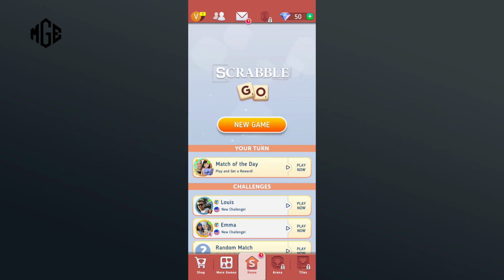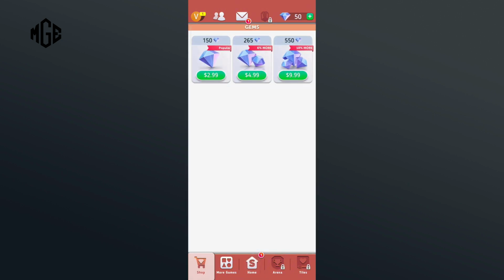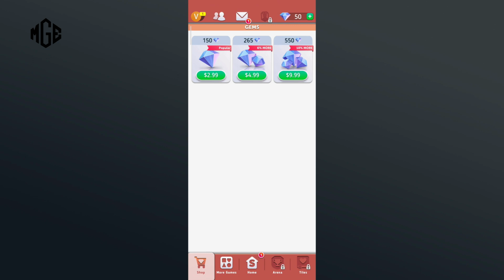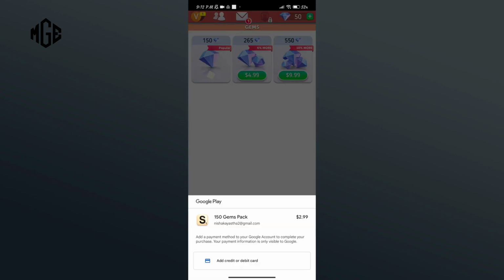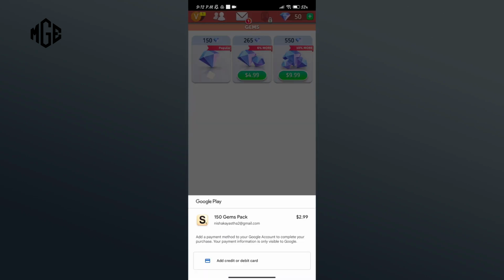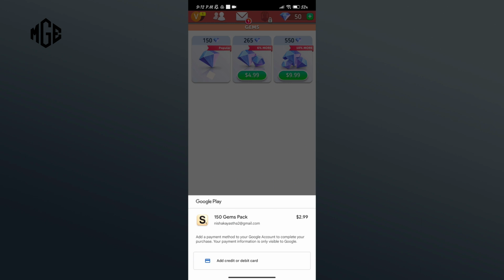How to Buy Gems on Scrabble Go? 2024 (Quick & Easy)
In this video tutorial, learn how to effortlessly buy gems on Scrabble Go to enhance your gaming experience! Discover step-by-step instructions on navigating the in-app purchase process, making it easier than ever to access exciting power-ups and boosts. Whether you're looking to amp up your gameplay or unlock special features, mastering the art of buying gems on Scrabble Go has never been simpler. Watch now and elevate your Scrabble Go journey to new heights!